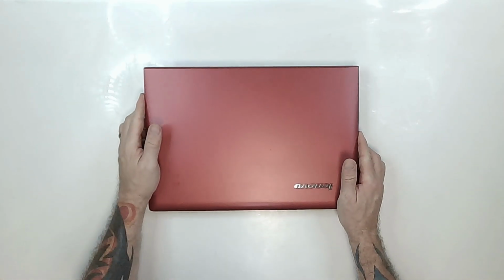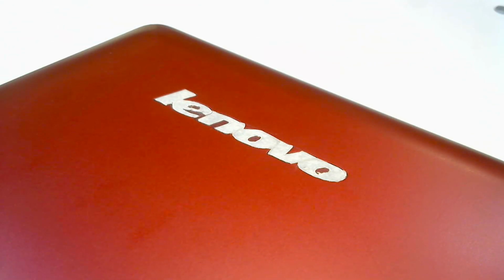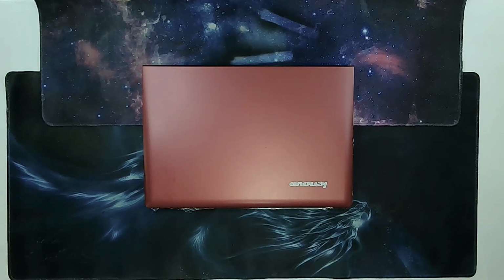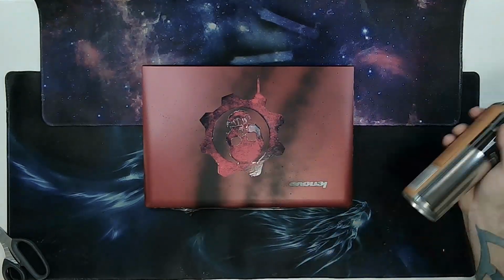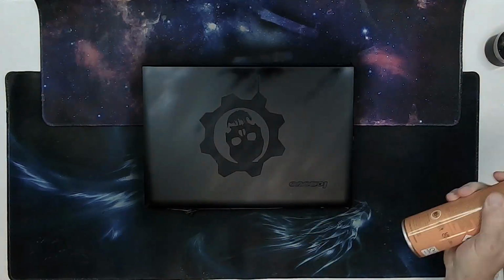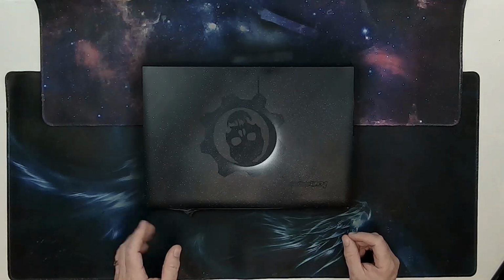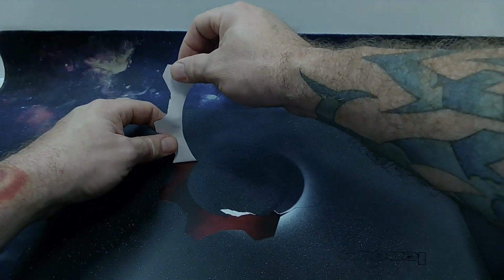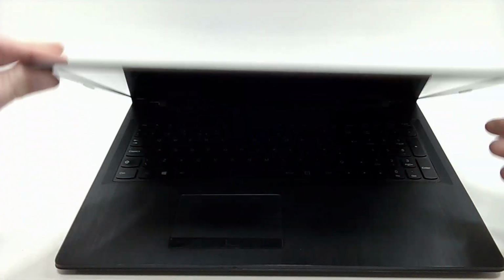Custom Painting on Laptop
After Repairing and upgrading the Lenovo G-80 laptop I decided to add a little flavour to it by creating a custom Gears of War paint job.

Please comment and like as it really helps the channel.

Cheers,
PJskilllz